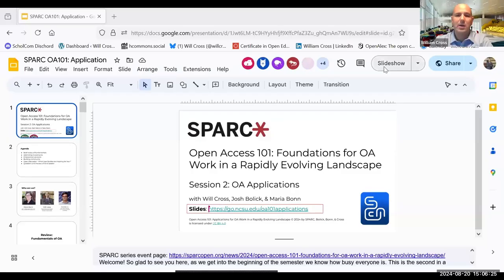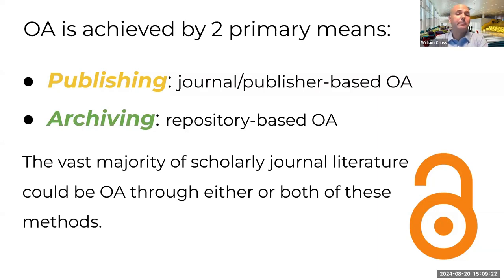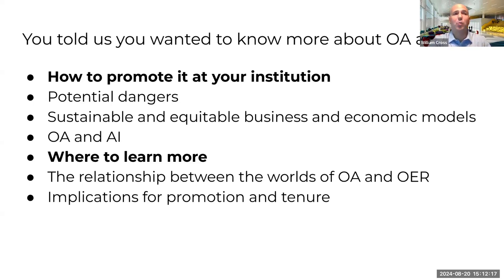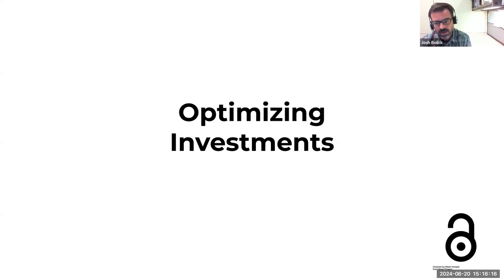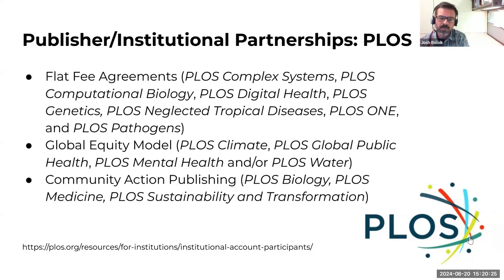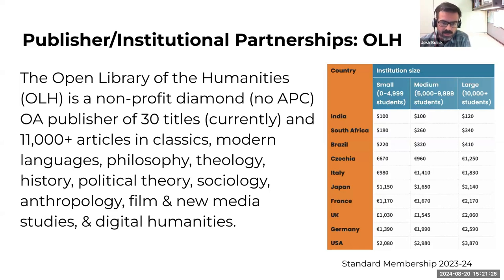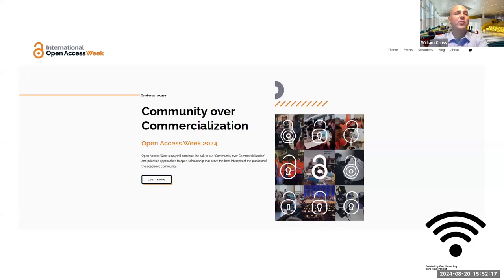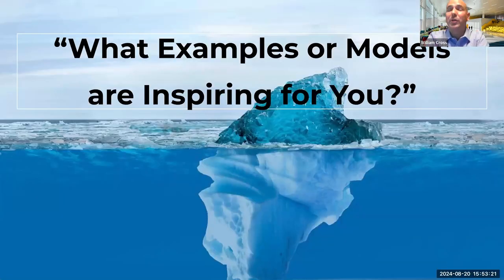SPARC Open Access 101 Session 2: OA Case Studies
This session aims to deepen your understanding of Open Access by providing a set of specific case studies. We discuss three major areas of work: supporting OA through licensing agreements and policies, empowering scholars with new literacies, and supporting access and discovery through repositories.

This session is the second of a three-part series which also includes Open Access Foundations and Emerging Issues in Open Access.